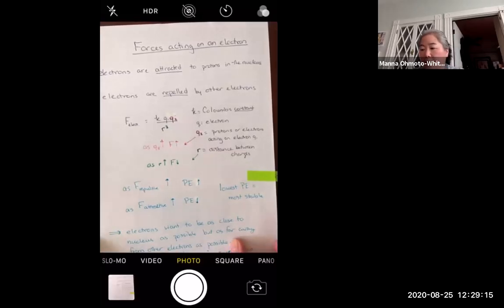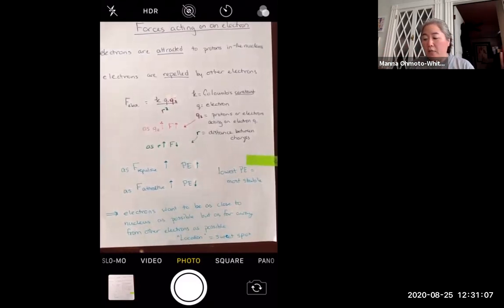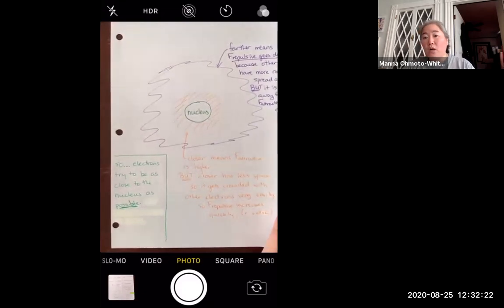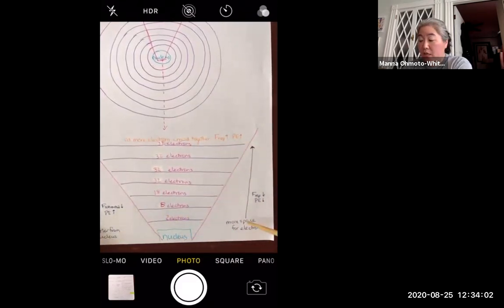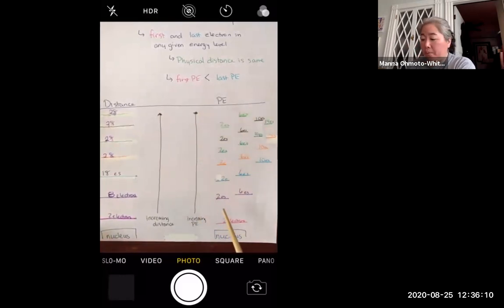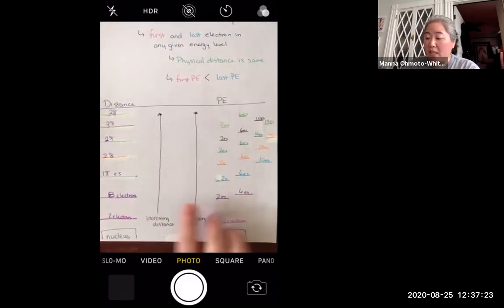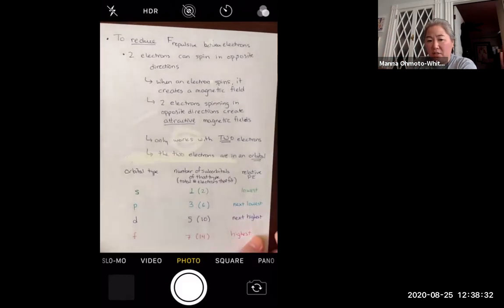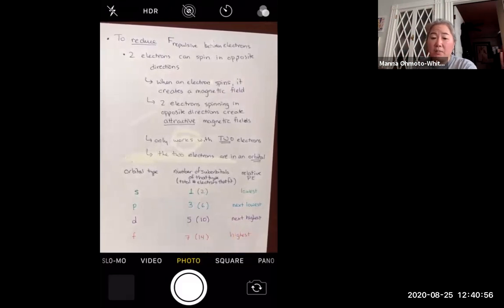orbitals and electron configurations